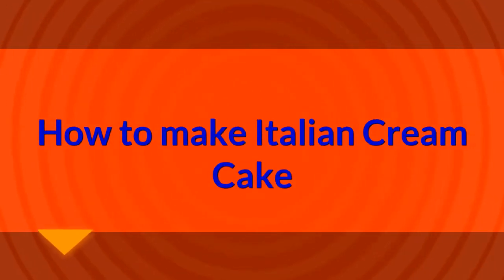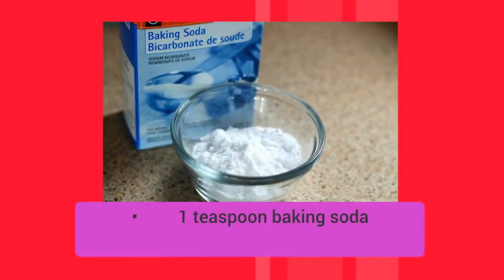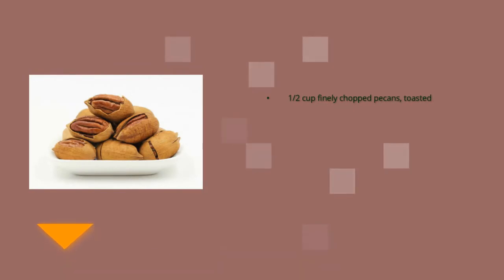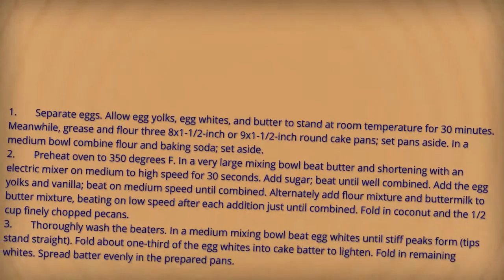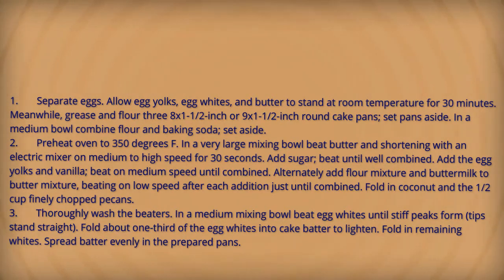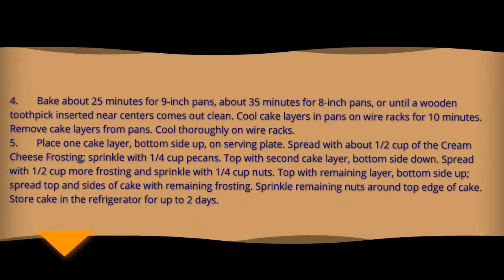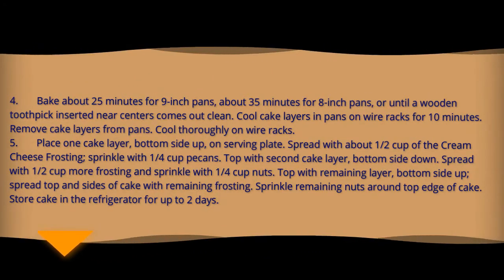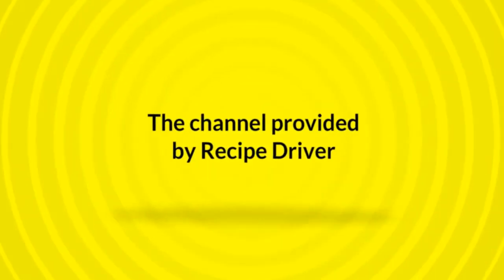How to make Italian Cream Cake updated 2017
5 eggs

1/2 container margarine

2 containers universally handy flour

1 teaspoon preparing pop

1/2 container shortening

2 containers sugar

1 teaspoon vanilla

1 container buttermilk or harsh drain

1 container chipped coconut

1/2 container finely slashed pecans, toasted

1 formula Cream Cheese Frosting

3/4 glass cleaved pecans, toasted

Headings

Isolate eggs. Permit egg yolks, egg whites, and margarine to remain at room temperature for 30 minutes. In the interim, oil and flour three 8x1-1/2-inch or 9x1-1/2-inch round cake container; put dish aside. In a medium bowl consolidate flour and preparing pop; put aside.

Preheat broiler to 350 degrees F. In an extensive blending dish beat margarine and shortening with an electric blender on medium to rapid for 30 seconds. Include sugar; beat until all around consolidated. Include the egg yolks and vanilla; beat on medium speed until joined. Then again add flour blend and buttermilk to margarine blend, beating on low speed after every option just until consolidated. Overlay in coconut and the 1/2 container finely slashed pecans.

Altogether wash the mixers. In a medium blending dish beat egg whites until firm pinnacles shape (tips stand straight). Crease around 33% of the egg whites into cake player to help. Overlay in residual whites. Spread hitter equally in the readied skillet.

Heat around 25 minutes for 9-inch skillet, around 35 minutes for 8-inch container, or until a wooden toothpick embedded close focuses confesses all. Cool cake layers in container on wire racks for 10 minutes. Expel cake layers from container. Cool altogether on wire racks.

Put one cake layer, base side up, on serving plate. Spread with around 1/2 measure of the Cream Cheese Frosting; sprinkle with 1/4 glass pecans. Beat with second cake layer, base side down. Spread with 1/2 glass all the more icing and sprinkle with 1/4 container nuts. Beat with outstanding layer, base side up; spread top and sides of cake with residual icing. Sprinkle staying nuts around top edge of cake. Store cake in the fridge for up to 2 days.